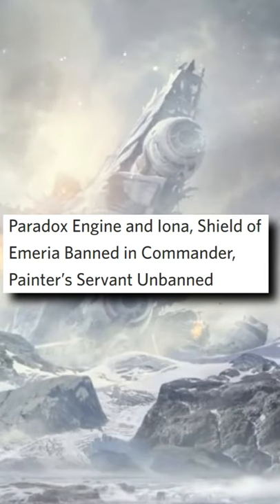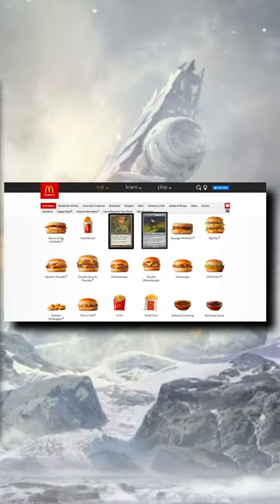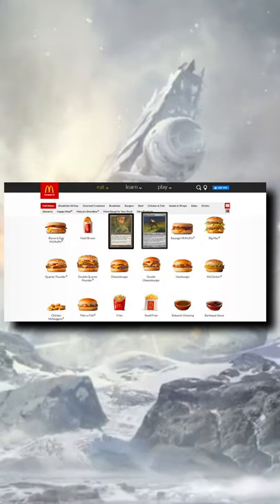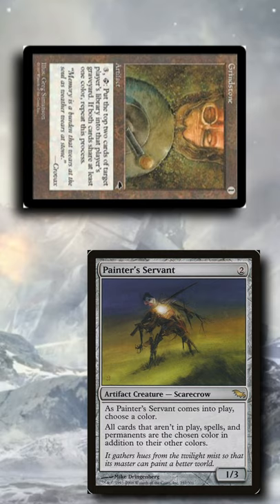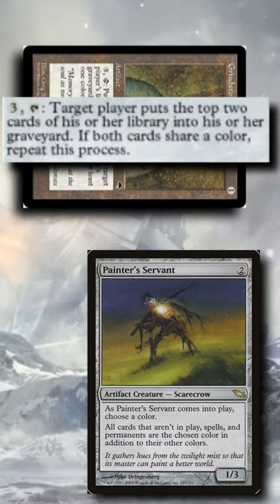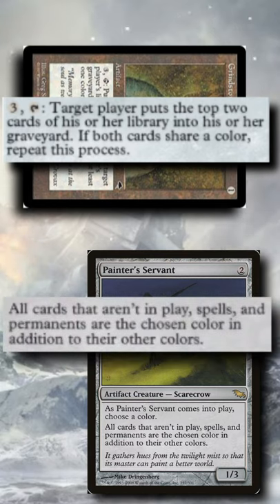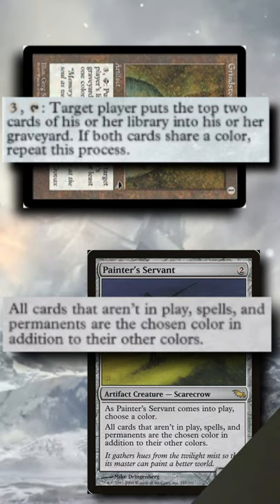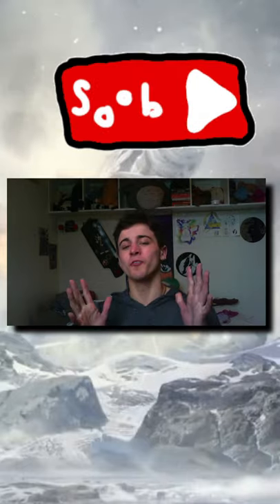The un-banned 🎨 PAINTER'S SERVANT 🎨 COMBO in MTG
Do you want to now mill anyone in ANY deck?? Here you go, a little explanation of the Painters Servant combo!